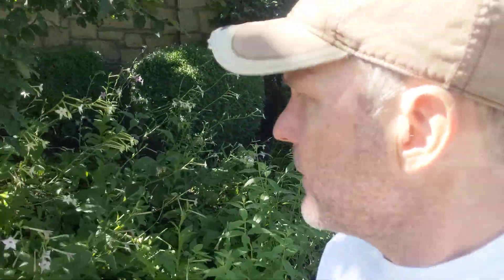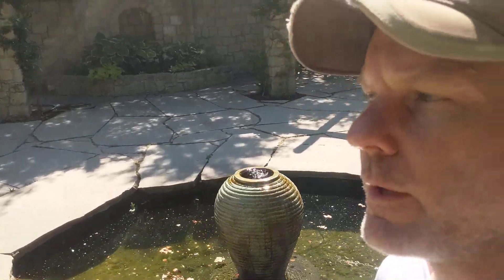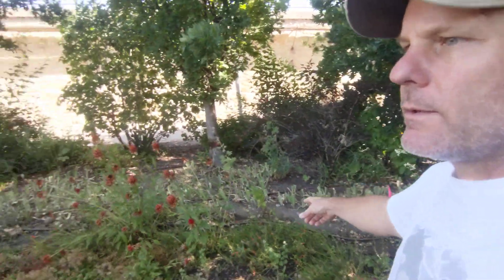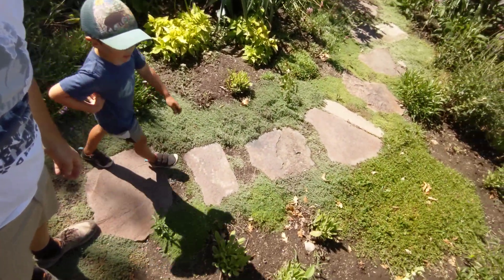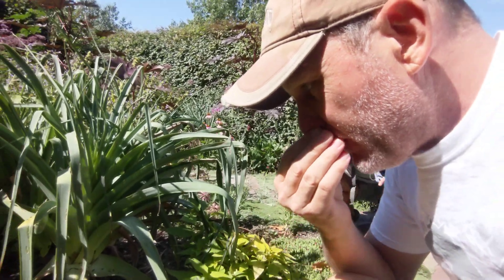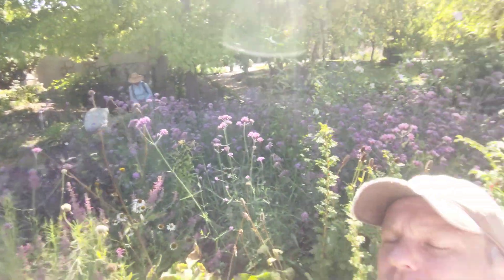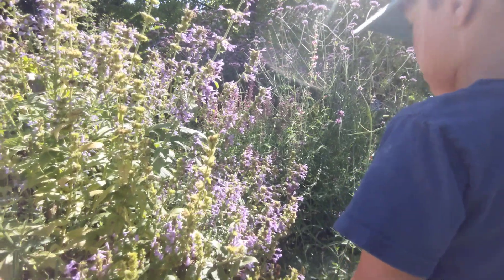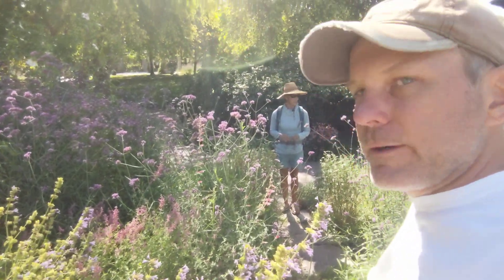Idaho Botanic Garden introduction